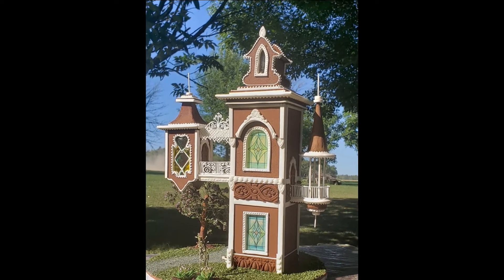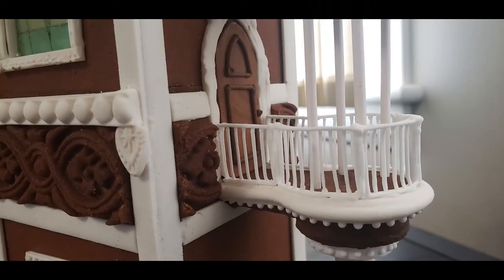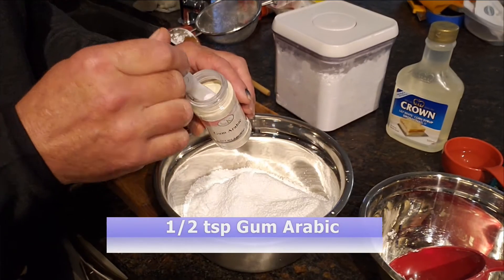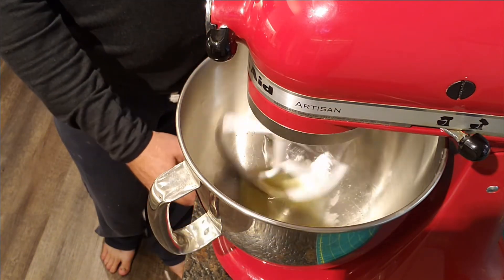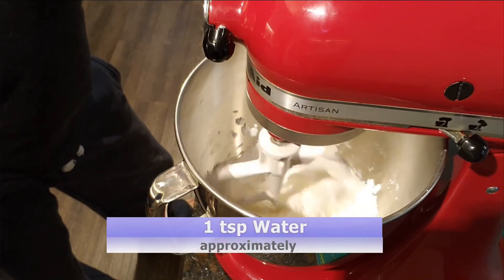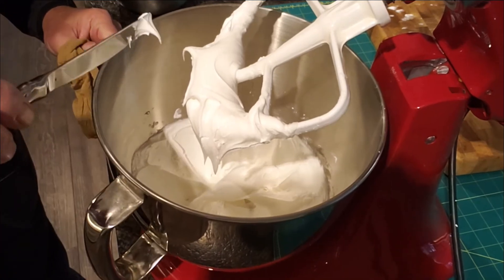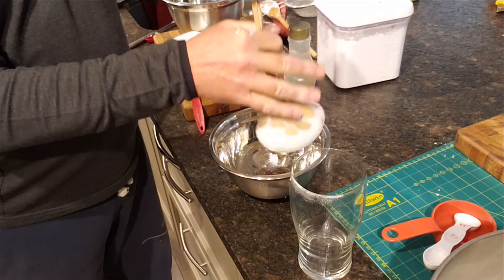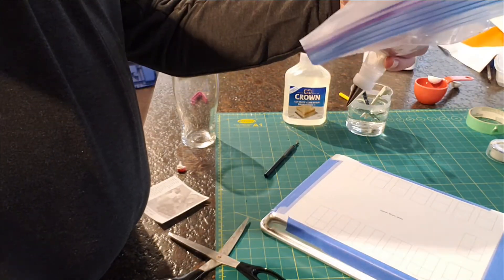Royal icing for piping recipe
This recipe, from Beatriz Muller, is ideal for piping scrollwork and detailing.
The addition of corn syrup and Gum Arabic makes the icing pliable and less brittle.

If you'd like to see some of my gingerbread creations, those can be viewed here...

Warren Letson